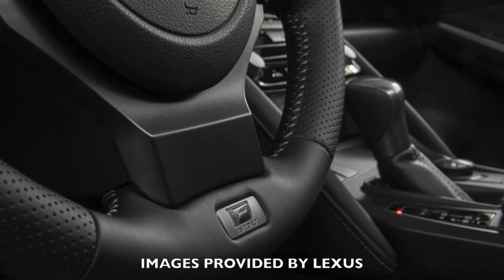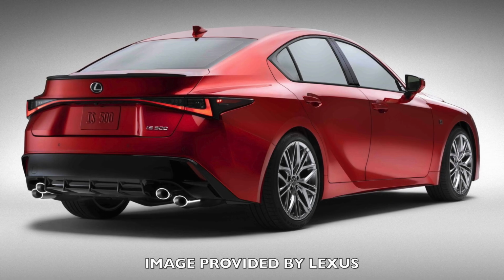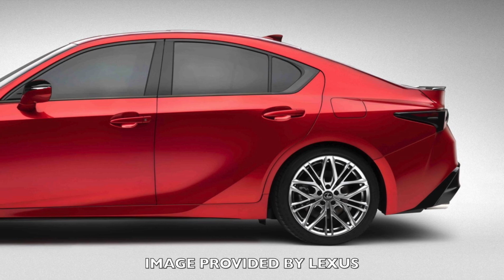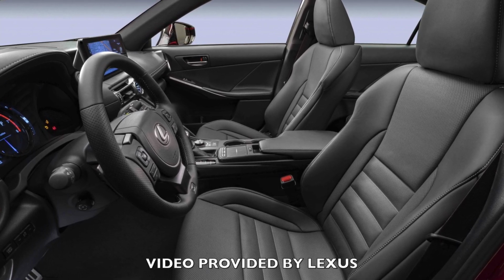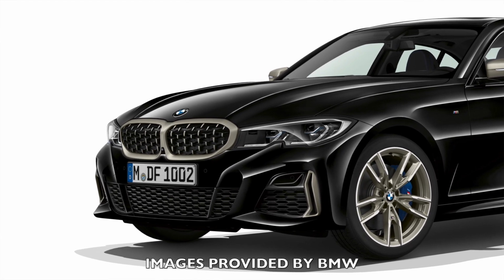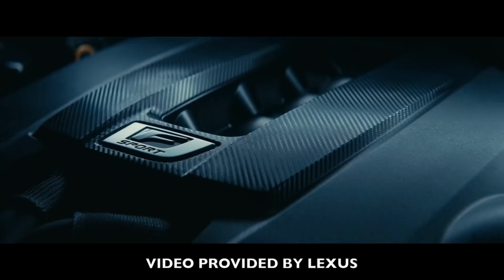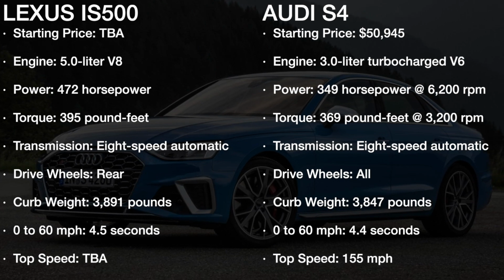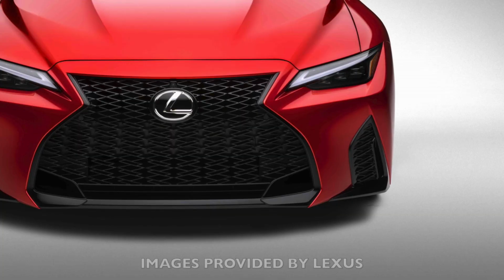How Does the Lexus IS500 Stack Up Against Its German Rivals?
Lexus' worst kept secret was officially announced earlier this week. The Lexus IS500 packs a serious punch and yet Lexus isn't calling it a full-fledged "F" model. 472 Horsepower from a naturally aspirated V8 engine makes this super sedan stand out among a sea of turbocharged six-cylinder German Sedans.